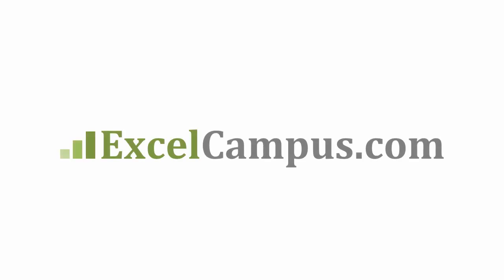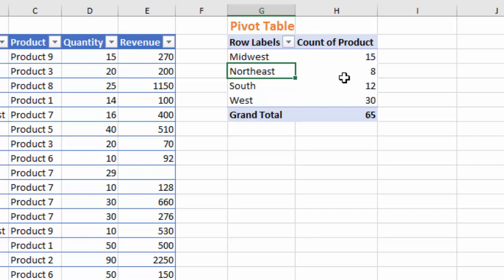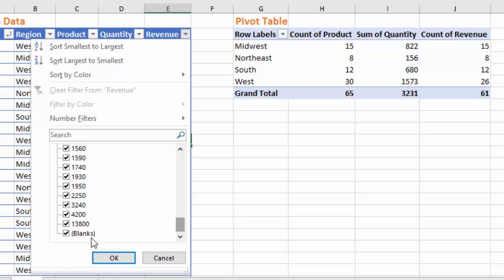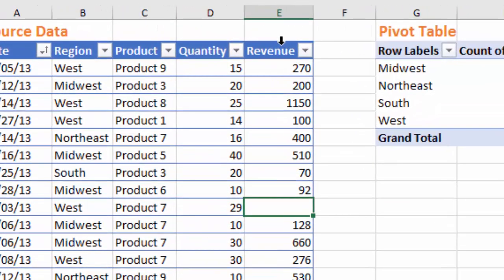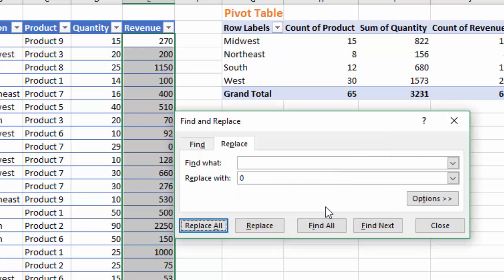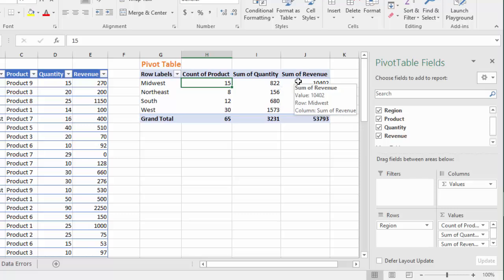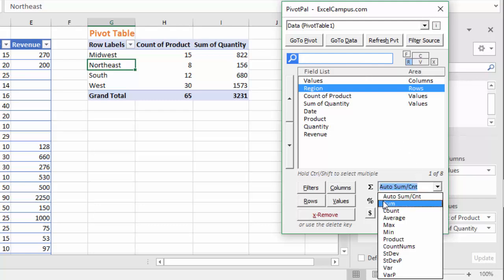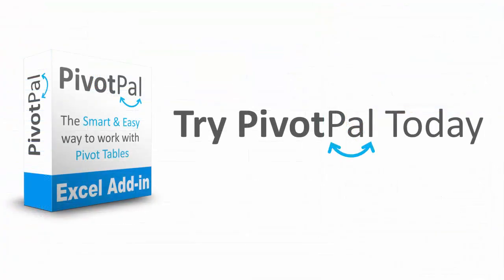Pivot Tables: How To Change The Default From Count To Sum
Learn why the pivot table calculation type defaults to Count sometimes, and how to fix it to default to Sum.

One of the most common questions I see on my free 3-part video series on pivot tables & dashboards is, “Why does the pivot table default to Count instead of Sum when I add a field to the values area?”

Well, Pivot Tables have some rules on which calculation type will be selected when we add a field to the Values area.

The rules are pretty simple:

If ANY cell in the column (field) contains text, blanks, or errors (N/A, REF!, VALUE!, NAME?), then the calculation type will default to COUNT.

If ALL cells in the column (field) contain numbers, then the calculation type will default to SUM.

Now that we know the rules, we can prevent this error by cleaning up our data.

In the video above I show a data set that contains blanks in the Revenue column.  Since there are blanks in this column, the pivot table calculation type defaults to Count.

One quick way to fix this is to replace the blank cells with a zero (0) value.  Here are instructions on how to find & replace all blanks in a column.

1. Select all cells in the column or Table (keyboard shortcut: Ctrl+Space Bar).
2. Open the Replace Window from the Home tab on the Ribbon in the Find & Select menu (keyboard shortcut: Ctrl+H).
3. Delete everything in the Find What text box so it finds blank cells.
4. Type a zero 0 in the Replace With box.
5. Press the Replace All button (keyboard shortcut: Alt+A).
6. Refresh the pivot table (keyboard shortcut: Alt+F5).
7. Add the field to the Values area of the pivot table.

The calculation type should default to a Sum calculation if all cells in the data source column are numbers.

Blank cells are the most common cause that I see for calculation type defaulting to Count.  However, cells that contain text or errors can also cause this problem.

If the source data column contains a formula that is returning errors, we can use an IFERROR function to return a zero instead of the error.  Of course we will want to determine why the error is occurring in the first place.

My free 3-part video series on the lookup formulas has an entire video dedicated to learning how to prevent and fix errors with formulas like VLOOKUP and INDEX/MATCH.

Sometimes values in cells look like numbers, but the numbers are stored as text.  This is a common issue when you are importing data into Excel from another system.  In this case we will need to convert the text to numbers first.  Checkout my article on keyboard shortcuts to convert text to numbers to learn more about these techniques.

At the end of the video I also explain how PivotPal can save time with this issue.  PivotPal has it’s own rules for adding a field to the values area, and does NOT default to count if the column contains blanks.

If the column contains numbers and blanks, PivotPal will default the calculation type to Sum when we add the field to the values area using the PivotPal window.  This is one way to get around this annoying issue without having to modify the source data.

The PivotPal Add-in is packed with features that will save you time when working with pivot tables in Excel.

00:00 Introduction
01:16 Default to Count
02:25 Find and Replace
03:35 Refresh Table
04:30 Pivot Pal